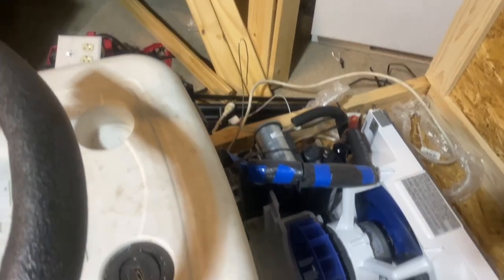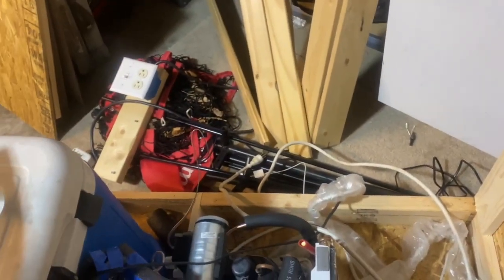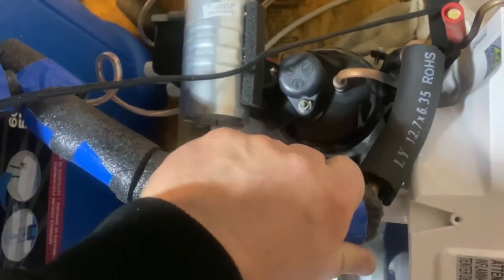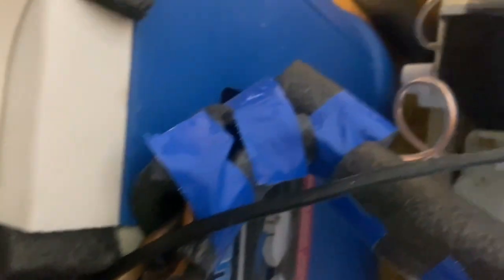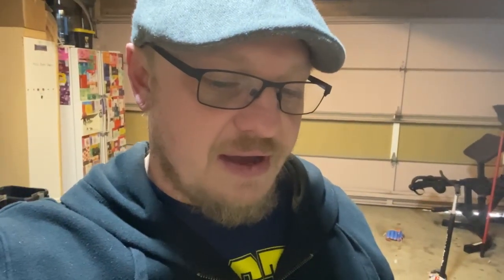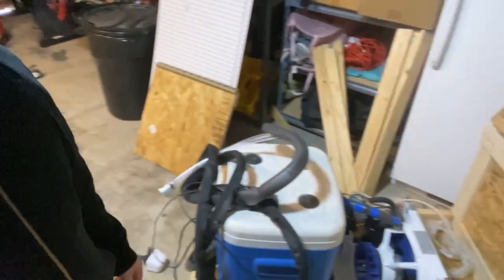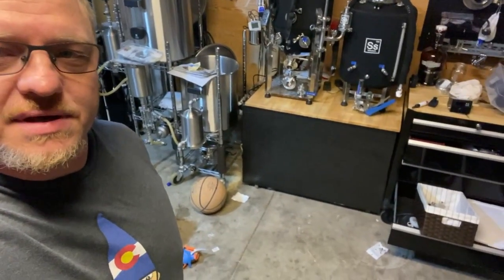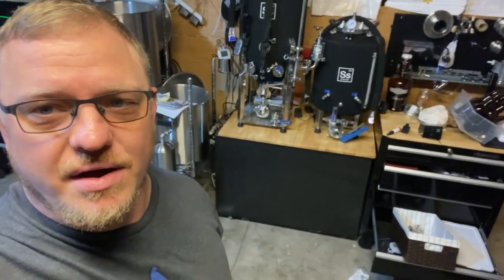Home Brew How-to: How to build a DIY Glycol Chiller for home brewing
Glycol chillers are expensive! If you have the space and time, a DIY chiller can save you a ton of money, and works great. I built mine out of a window A/C unit, a cooler, and some wood. Pretty simple setup, here's the build!